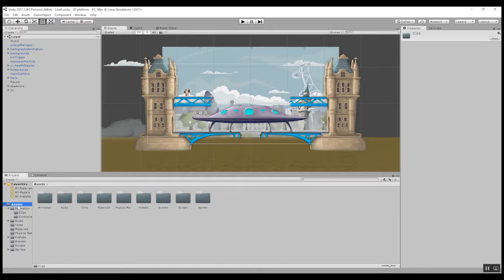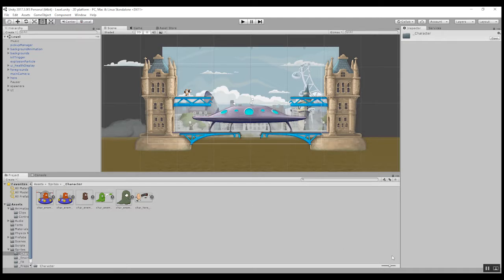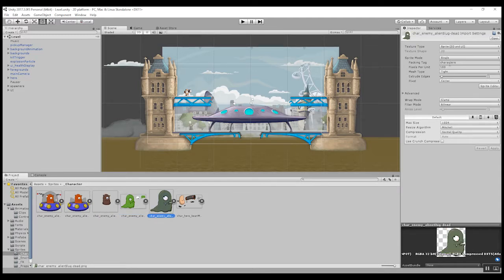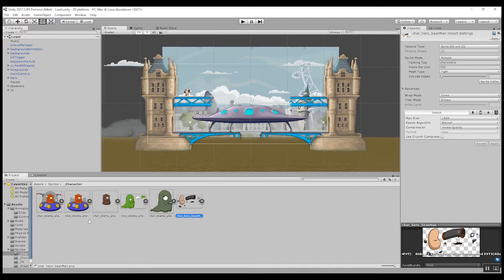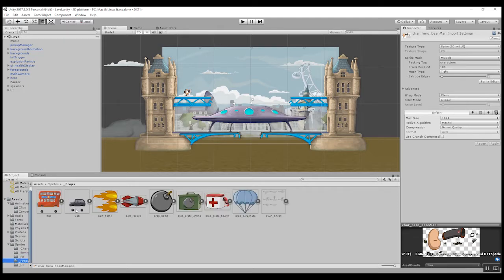GameDev 2 1b